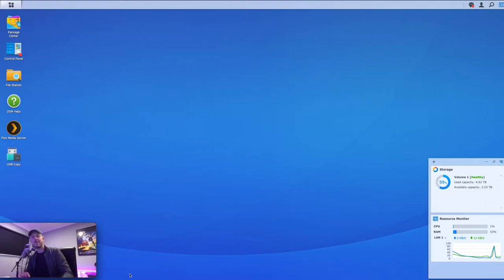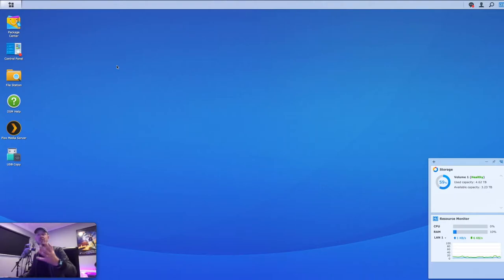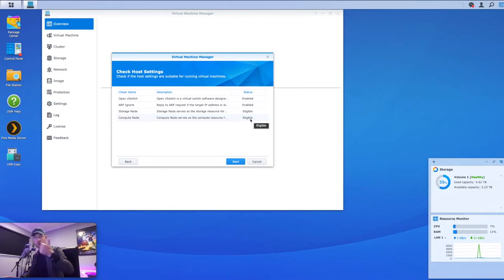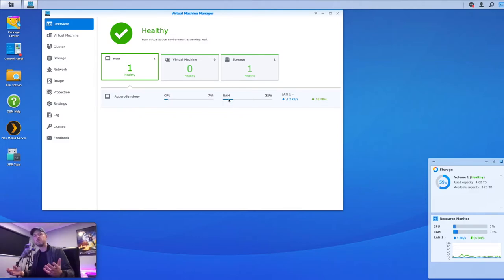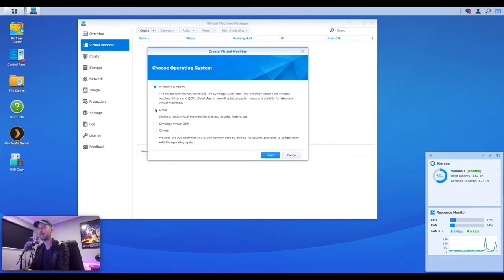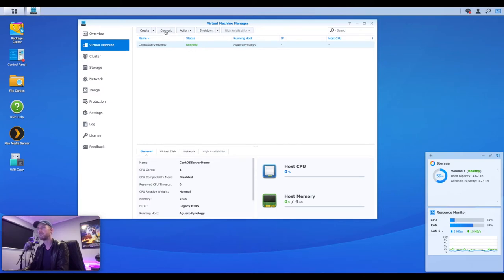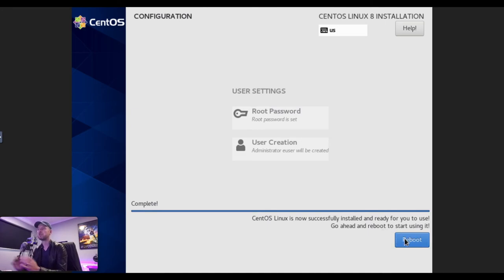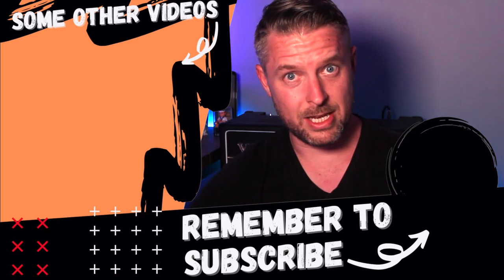RUN CentOS on a Synology NAS [Install Linux on a NAS]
Running a CentOS Server VM on a Synology NAS is great and easy to setup. This video will go through step-by-step how to install and setup.